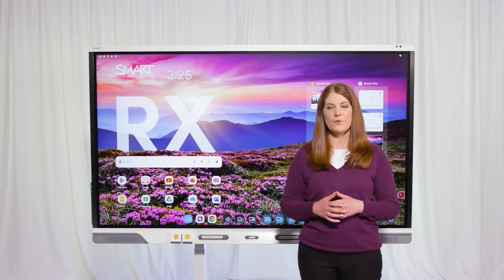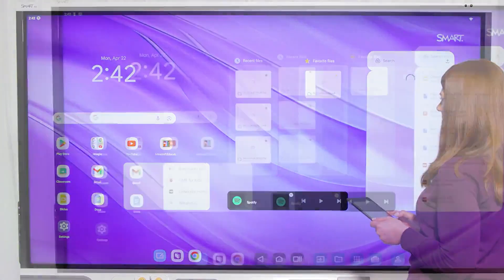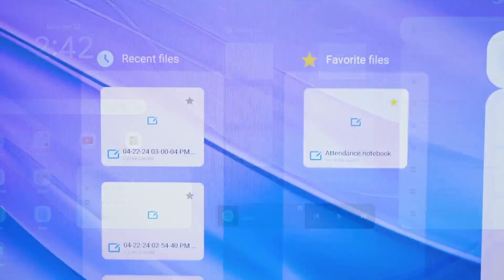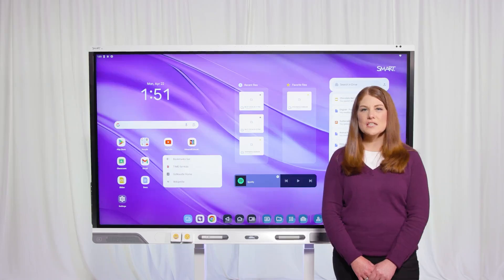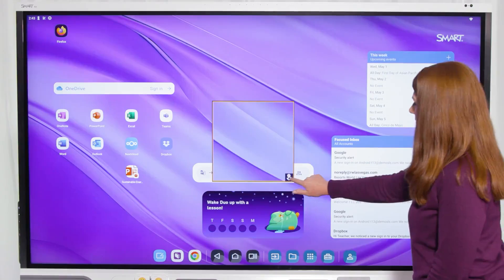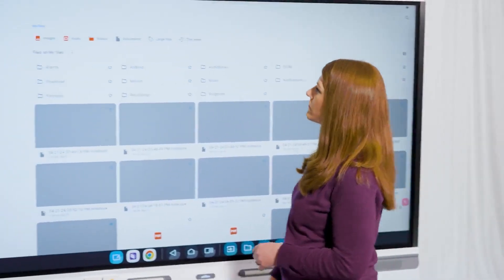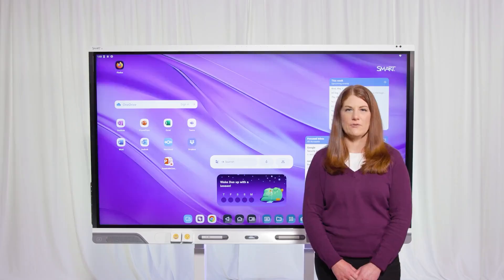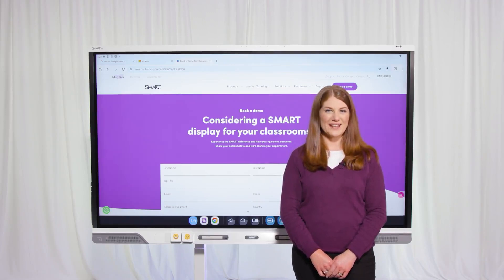iQ 4: Your profile, your apps, your SMART Board - securely!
Your SMART Board - your way!

Set up your SMART Board for you, just like you'd set up your phone or tablet. Secure multi-user profiles in new, Google EDLA certified SMART Boards with iQ 4 make class startup a snap (and keep your students out of your files), now with even more ways to easily sign in.